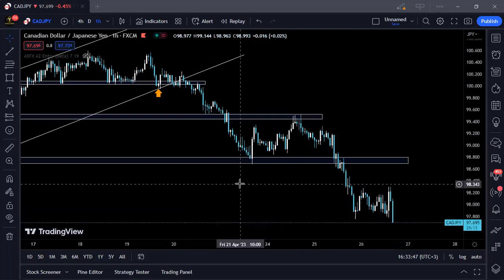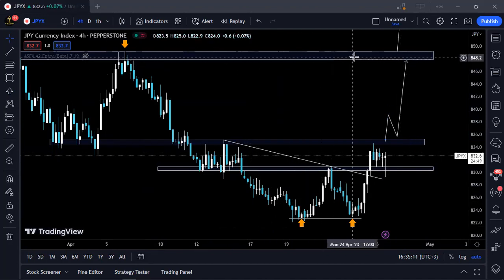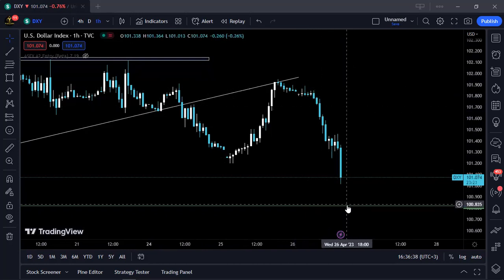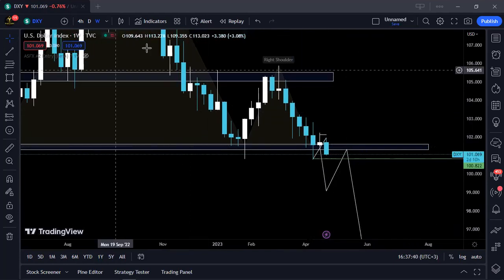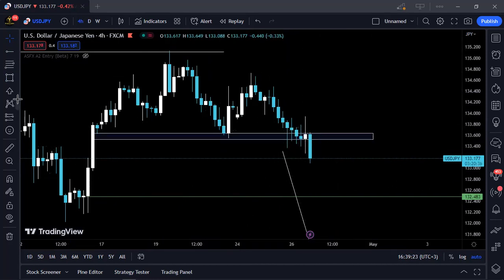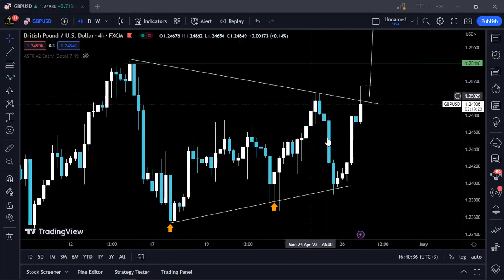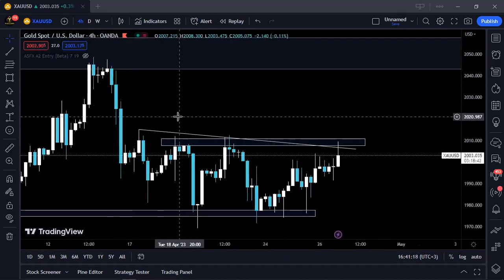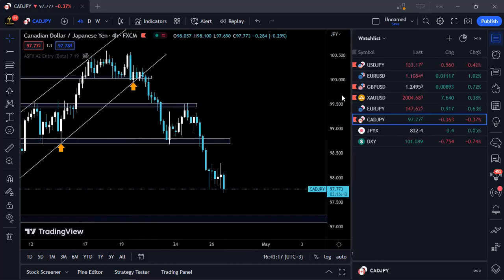MID WEEK ANALYSIS OF MY WATCHLIST!! (DXY,JPYX, EURJPY,CADJPY,USDJPY, XAUUSD,EURUSD & GBPUSD)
Welcome to this week's midpoint currency analysis. Eight important pairs, including DXY, JPYX, EURJPY, CADJPY, USDJPY, EURUSD, GBPUSD, and XAUUSD, will be examined in this video.

We'll be looking at each of these pairings more closely, analyzing their most recent price movement, and finding any crucial levels to be on the lookout for. We'll also talk about any fundamental issues that might affect these pairings and how they might affect traders.

This video will give you insightful information about the state of the market, whether you're an experienced forex trader or just getting started, and it will assist you in making better trading decisions.

Therefore, unwind and join me as we begin this mid-week study of significant currency pairs.